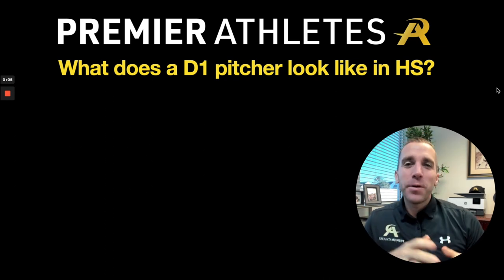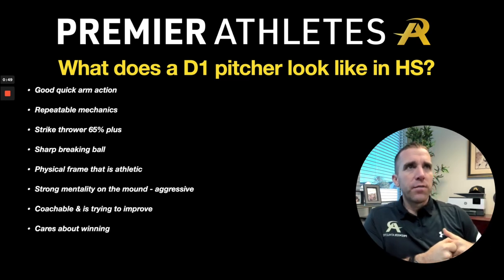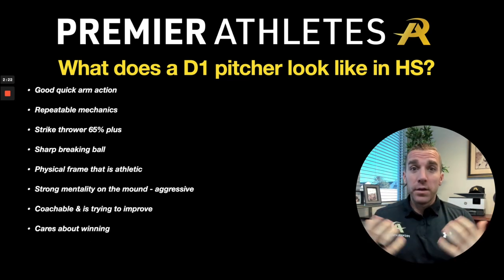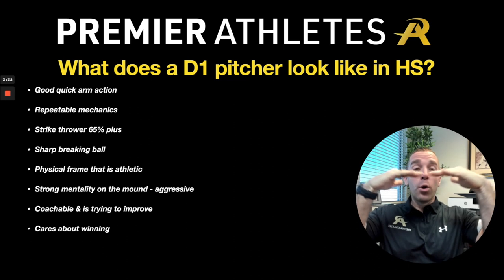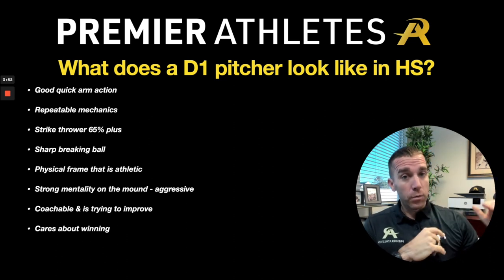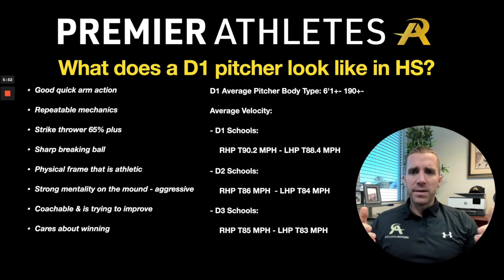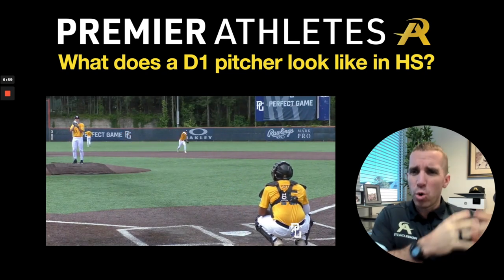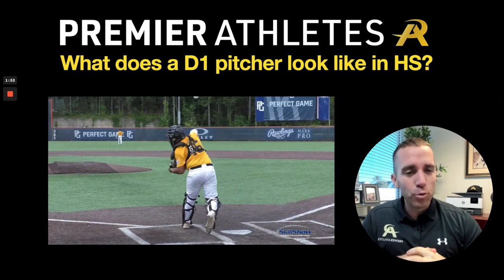What a D1 pitcher looks like...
In today's video, I am going into detail about what a D1 pitcher looks like in high school plus what college coaches are looking for, and how to get noticed.

Most of these attributes don't just apply to D1 but to all the levels - D2, D3, NAIA, and JUCO.

Are we going to talk about velocity? Of course, watch the video or listen to the podcast.

But it's not all about velocity.

Velocity or physical attributes do not guarantee success as a pitcher, a good pitcher typically has a great understanding of the game, good repeatable mechanics, mental toughness, and the ability to adapt.

In addition, coaches often look for pitchers who are aggressive, have a good work ethic, and are coachable.

There is much more and I look forward to sharing that with you.